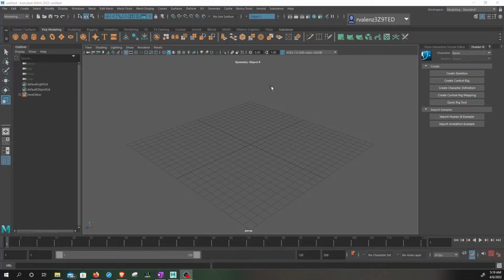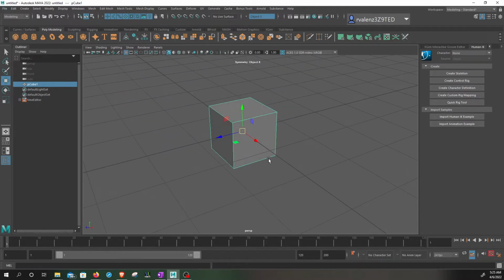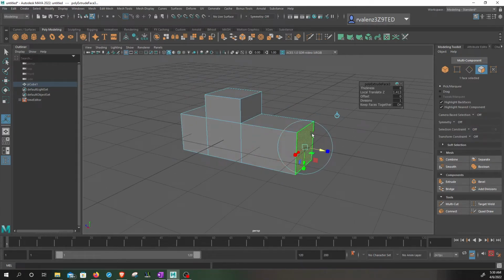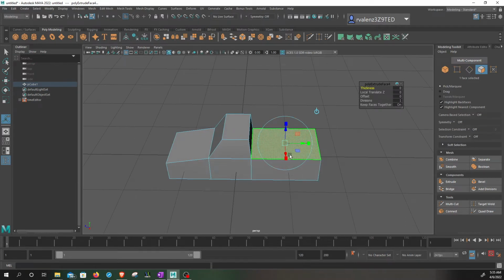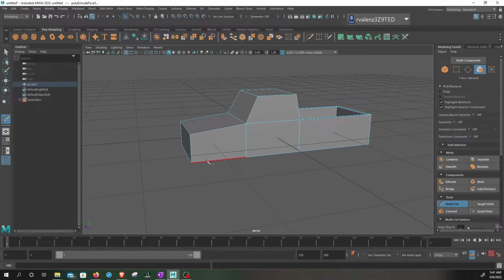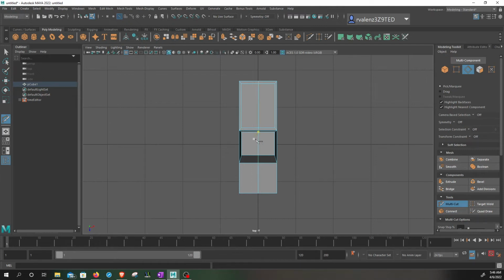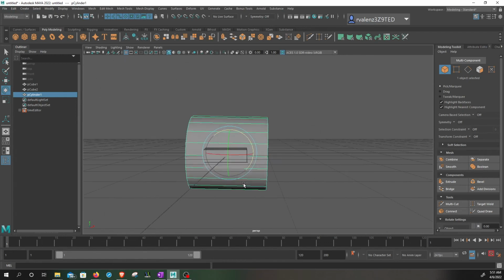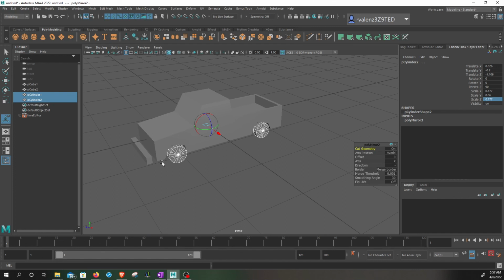Let's Get 3D Modeling, Simple First Steps on Maya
you think 3d modeling is intimidating, the menus look complex, let's get over our fear of modeling by making our first object a truck.
00:00 intro Navigation review
02:57 Common Problems for beginners
05:46 Editing Components
08:20 Extrude Tool
11:05 Editing Objects in component vs Primitive
14:54 Extruding the truck bed
20:04 Multi-cut Tool
21:46 dropping Multi-cut Tool and cleaning up
24:43 How to Mirror an Object geometry
26:12 Actually cutting the whole object in half
27:01 Using the Mirror in Maya
31:03 rotating objects to exact angles Channel box
32:12 fixing distorted Cylinders or objects
33:58 How to understand 3d space
35:29 Duplicating objects in Maya vs copy and paste